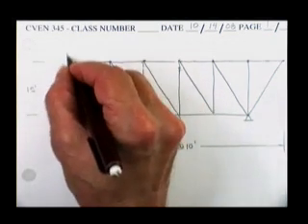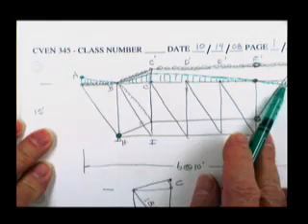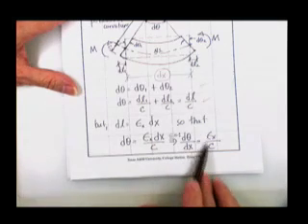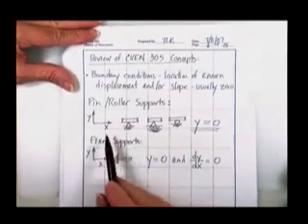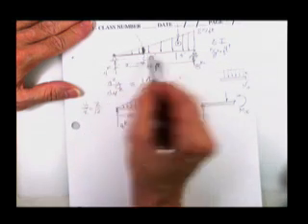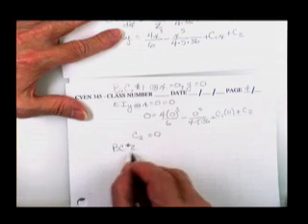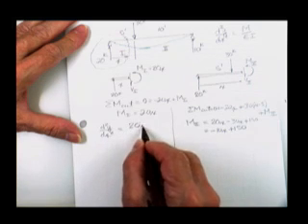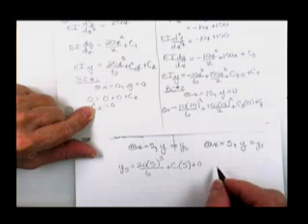CVEN 345 THEORY OF STRUCTURES 1 - 10 14 08